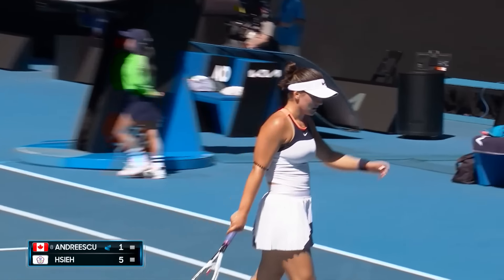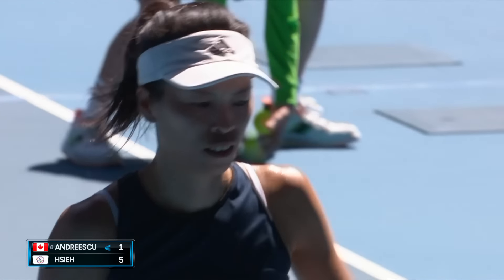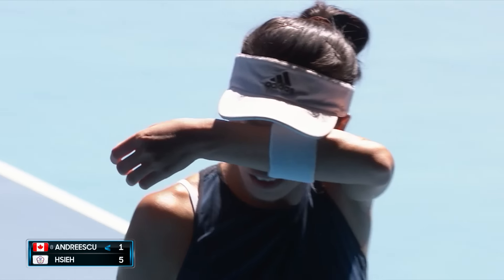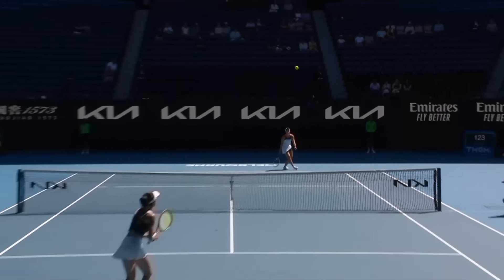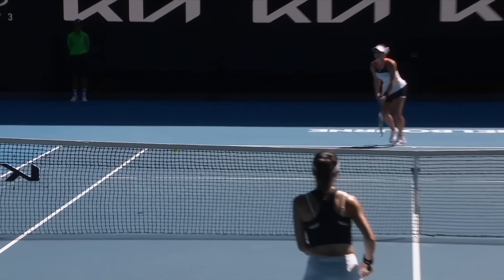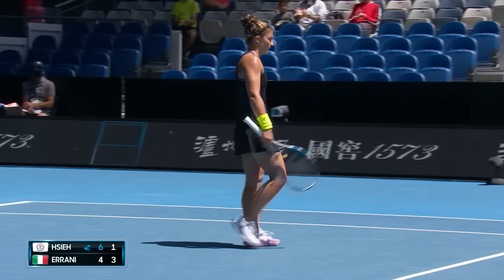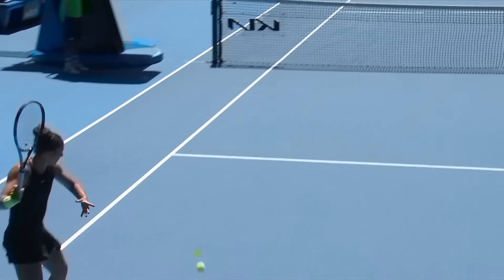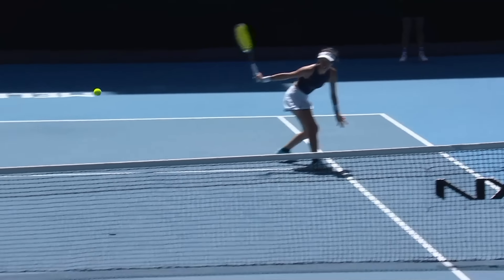Su-Wei Hsieh Top 10 Plays | Australian Open 2021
Look back at Su-Wei Hsieh's best shots at the 2021 Australian Open.